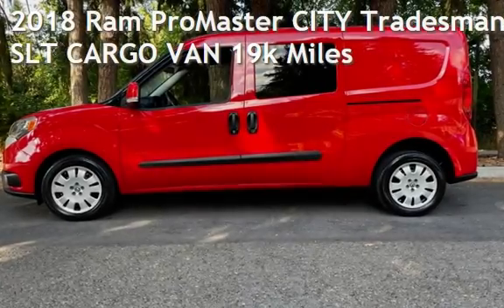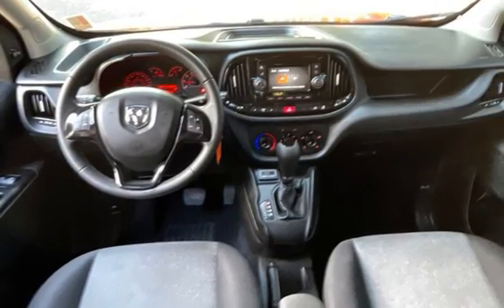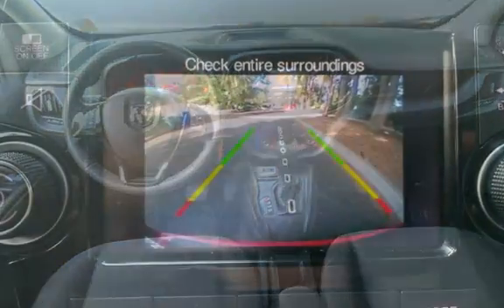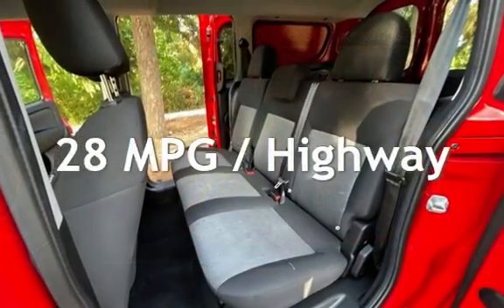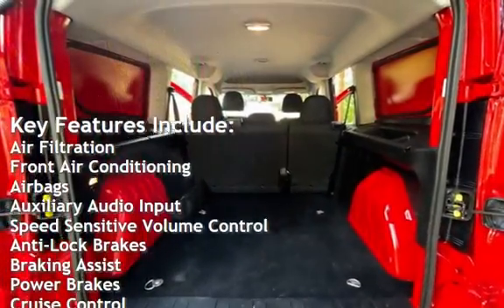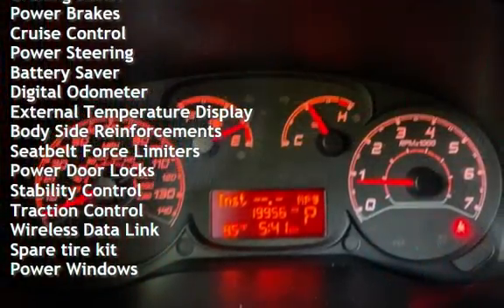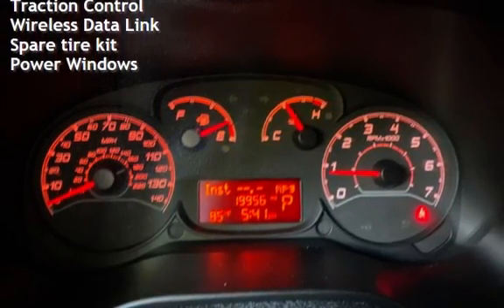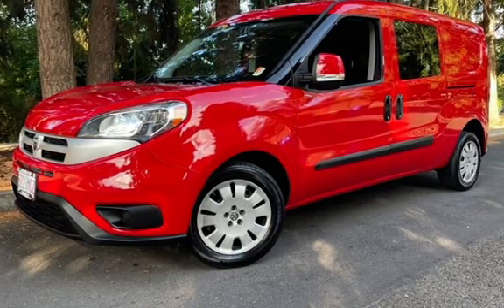2018 Ram ProMaster CITY Tradesman SLT CARGO VAN 19k Miles for sale in Milwaukie, OR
2018 RAM PROMASTER CITY WAGON SLT 19k Miles ** RED ** *** BRANDED TITLE***
Exterior Color: Bright Red Exterior Paint Interior Color: Black Interior Color
Interior: Premium Cloth Bucket Seats
Engine: 2.4–Liter Tigershark MultiAir&#174; I–4 Engine Transmission: 9–Speed 948TE FWD Automatic Transmission
FUNCTIONAL/SAFETY FEATURES
Supplemental Front Seat–Mounted Side Airbags
Supplemental Side–Curtain Front and Rear Airbags
Driver Inflatable Knee–Bolster Airbag
ParkView&#174; Rear Back Up Camera
Electronic Stability Control
4–Wheel Anti–Lock Brakes
Brake Assist
Hill Start Assist
All Speed Traction Control
Electronic Roll Mitigation
Trailer Sway Damping
Speed Control
Power Rack–and–Pinion Steering
Tire Pressure Monitor with Warning Lamp
Remote Keyless Entry
16–Gallon Fuel Tank
160–Amp Alternator
700–Amp Maintenance Free Battery
Tire Inflator Kit
Front and Rear Stabilizer Bars
Suspension with Heavy–Duty Stabilization
INTERIOR FEATURES
Uconnect&#174; 3 with 5–Inch Display
Integrated Voice Command with Bluetooth&#174;
5 Passenger Seating
60 / 40 Fold and Tumble Rear Seat
Driver Lumbar / Height Adjustable Seat with Armrest
Front Overhead Storage Bin
Air Conditioning
Leather–Wrapped Steering Wheel (w/Uconnect 3 NAV)
Steering Wheel Audio Controls (w/Uconnect 3 NAV)
12–Volt Power Outlet Mounted in Center Console
Auxiliary 12–Volt Rear Power Outlet
Power Front Windows w/ 1–Touch Up and Down Feature
Traveler / Mini Trip Computer
Speed Sensitive Power Locks
Outside Temperature Display in Odometer
Map / Courtesy / Cargo Lamps
EXTERIOR FEATURES
16–Inch x 6.5–Inch Steel Wheel with Full Cover
215/55R16XL BWS All Season Tires
Halogen Headlamps
180–Degree Opening Rear Hinged Doors
Sliding Doors with Vented Glass
Deep Tint Sunscreen Glass
Power Heated Exterior Mirrors w/ Manual Fold–Away
Body–Color Exterior Mirrors
Body–Color Fascia&#39;s **ASK about our Extended Warranties Available For An Additional Fee!*** FREE CARFAX Report, Informational Video, More Details and up to **100** Additional Pictures on our *Clean Title*. FINANCING IS AVAILABLE, WE TRADE UP OR DOWN - HAVE A CAR OR TRUCK OF GREATER VALUE WE CAN HELP, RATES AS LOW AS 4.25 OAC, GOOD OR BAD CREDIT WE CAN HELP